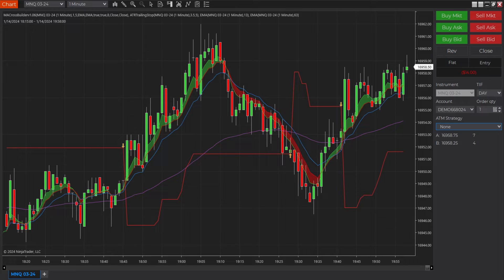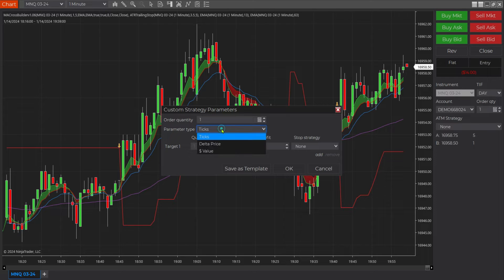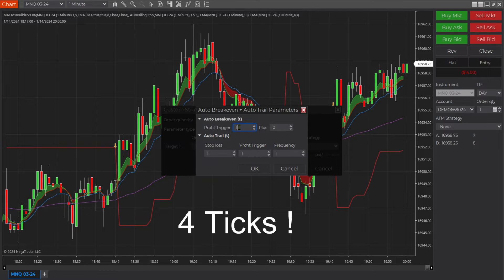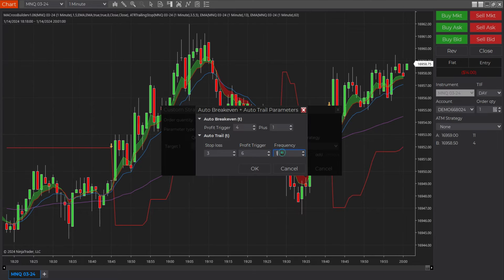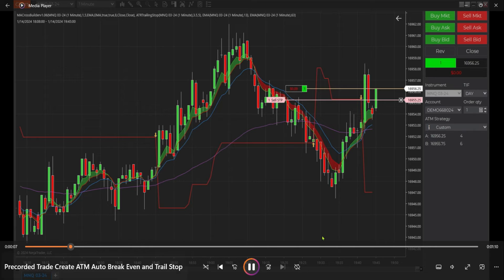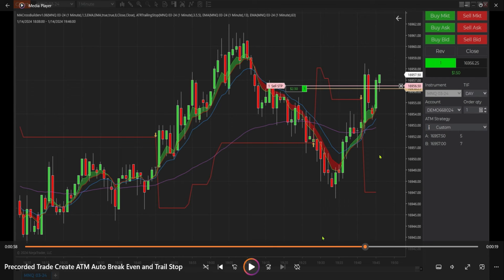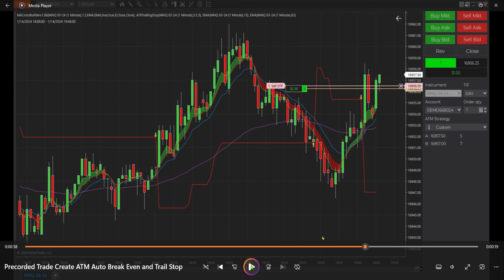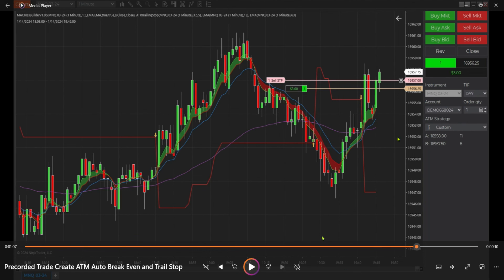📈 Automate Your Trades: Break Even + Trailing Stop Strategy in NinjaTrader 8!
Take your trading strategy to the next level! 🚀 This video shows you how to set up a powerful ATM strategy in NinjaTrader 8 that combines:
1️⃣ Automatic stop-loss setup.
2️⃣ Break-even adjustments to cover commissions.
3️⃣ A trailing stop that dynamically follows the price.

🔑 Key NinjaTrader Highlights:
🛠️ Setting up multi-order routines: Stop Loss, Auto Break Even, and Auto Trailing.
🎯 How to adjust stops based on ticks or price movements.
🔄 Customizing the trailing stop frequency for maximum flexibility.

📖 Featured Topics:
📊 Step-by-step ATM strategy creation in NinjaTrader 8.
✨ Automatically move your stop to break-even plus one.
📈 Use trailing stops to lock in profits as prices move in your favor.

🌟 Why Watch?
🚀 Simplify trade management with automated strategies.
📈 Reduce risk and cover costs effortlessly.
💡 Gain actionable insights to refine your trading techniques!